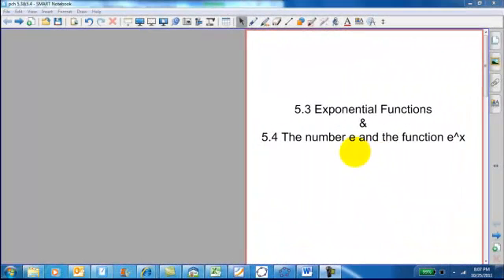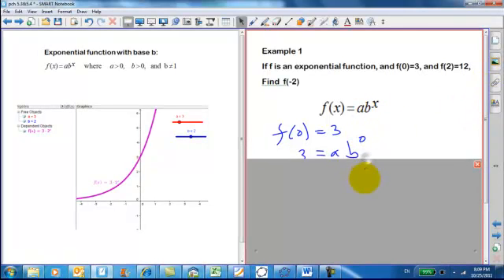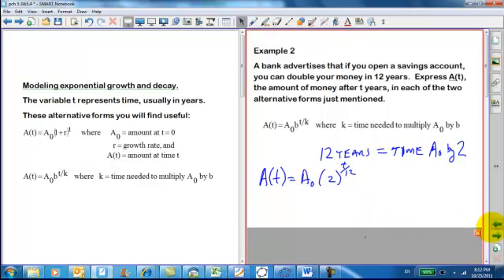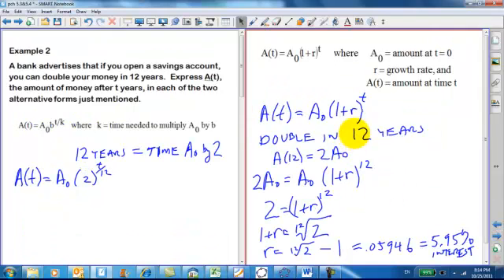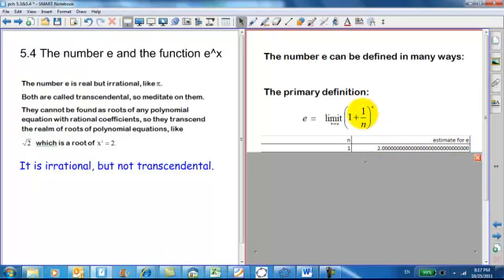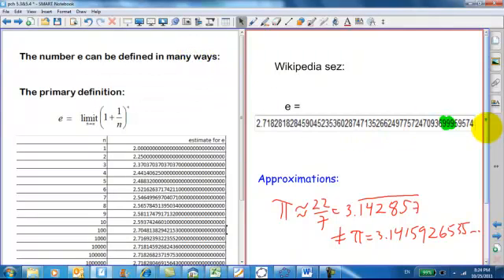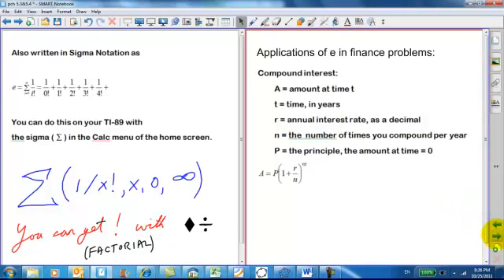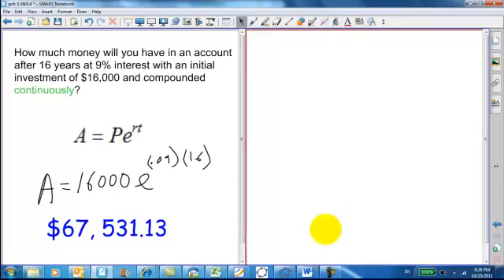PCH 5.34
Exponential Functions and the number e